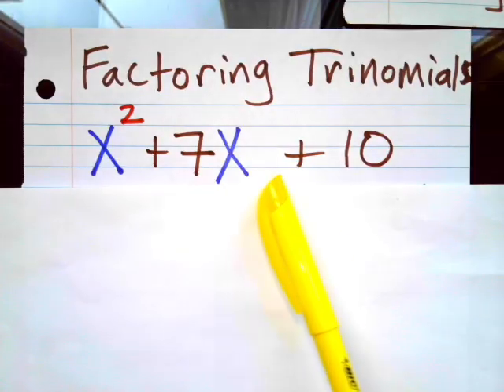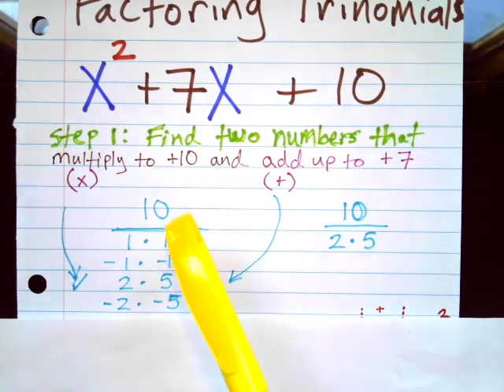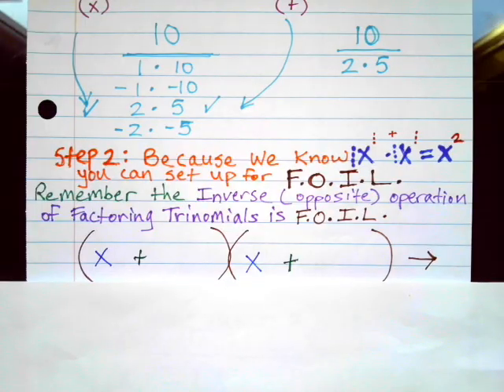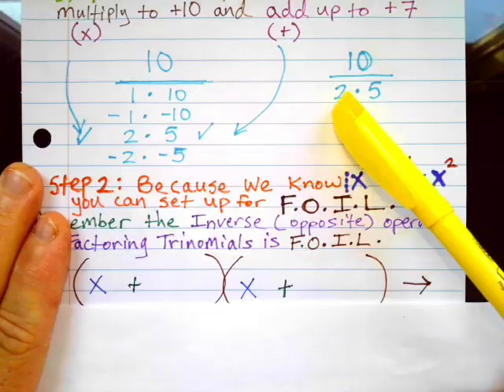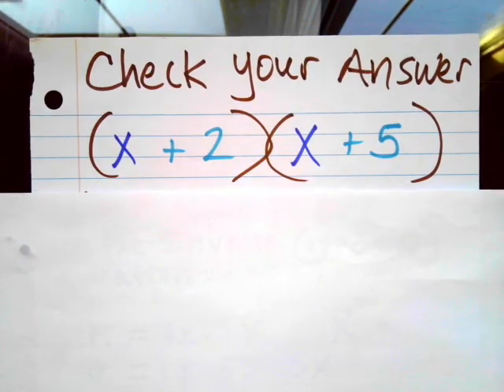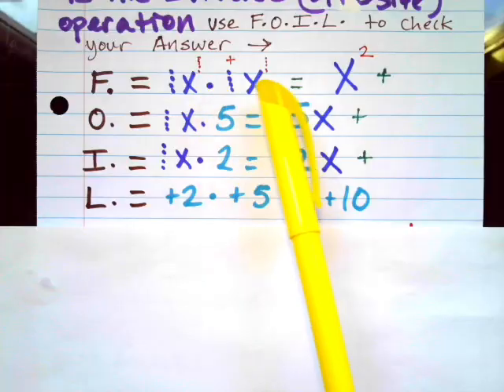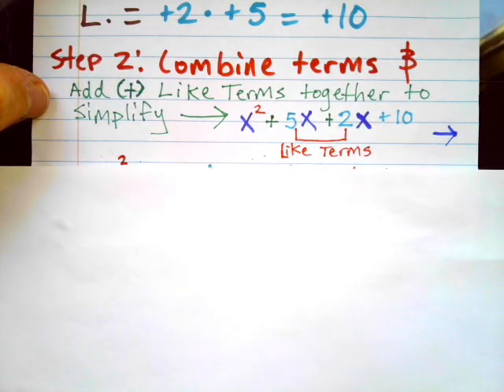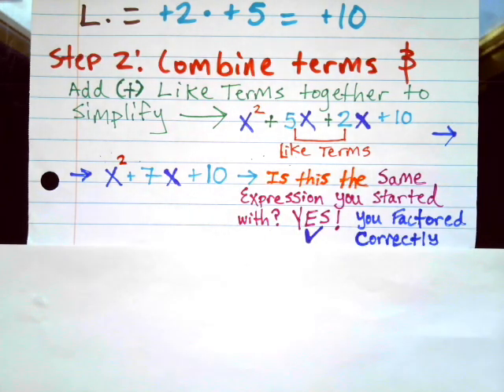(Video #4) G.E.D. Math Example #1 "FACTORING Trinomials" EXPANDED FORM & CHECKING the ANSWER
video #4 of 24 Videos = Example #2 Video Step By Step Instruction on how to use EXPANDED FORM when FACTORING Trinomials and CHECKING your ANSWER